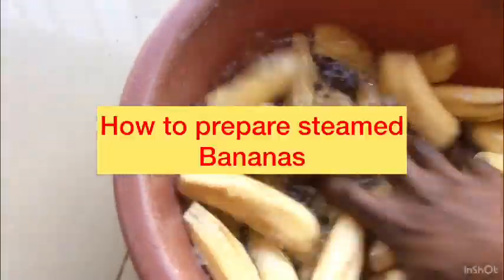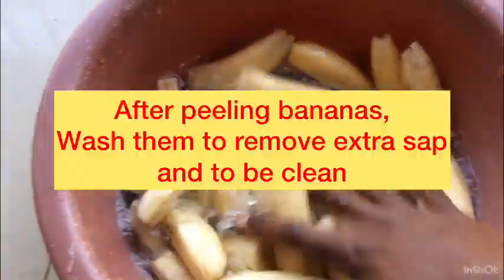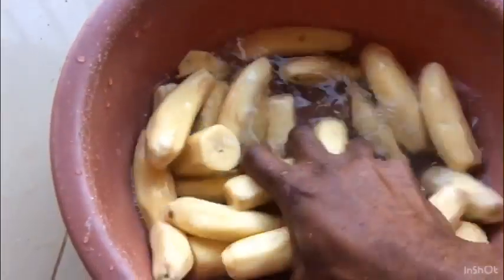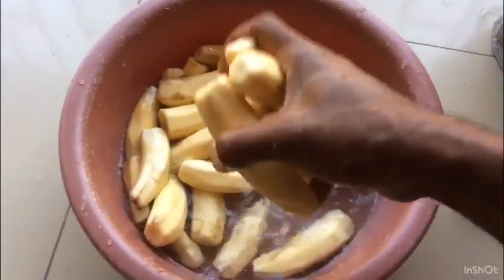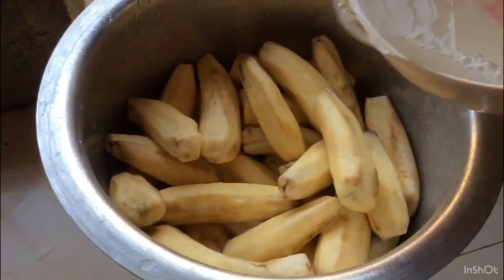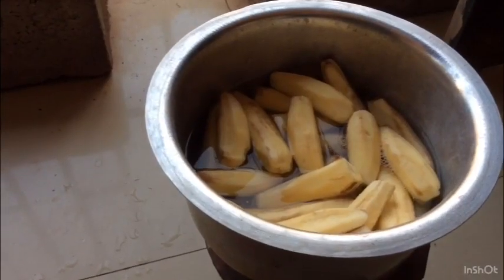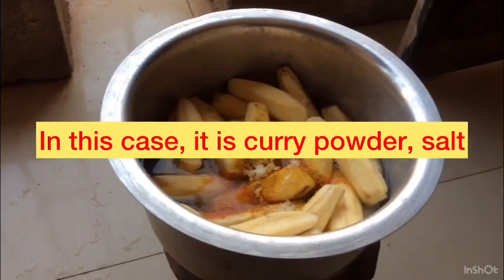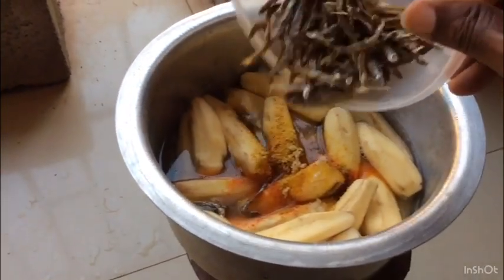How to cook bananas (Matooke)